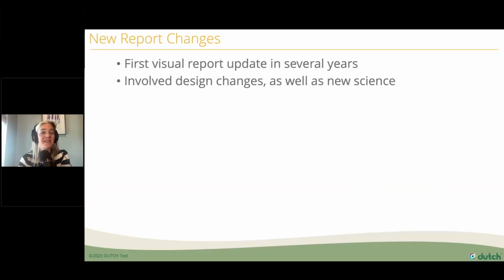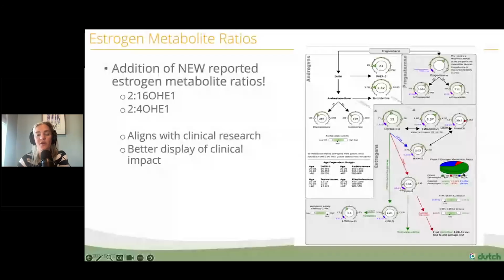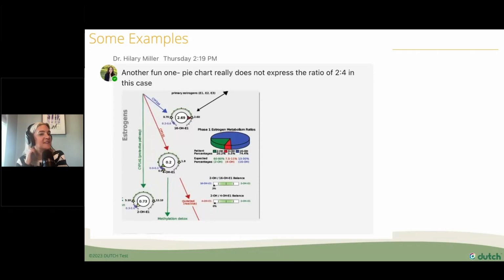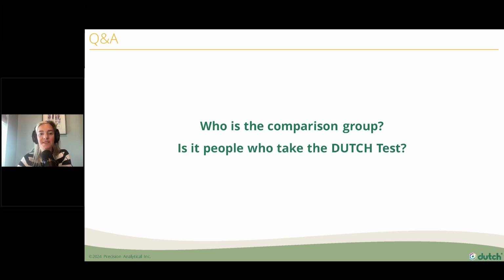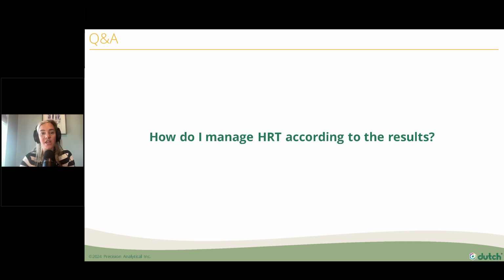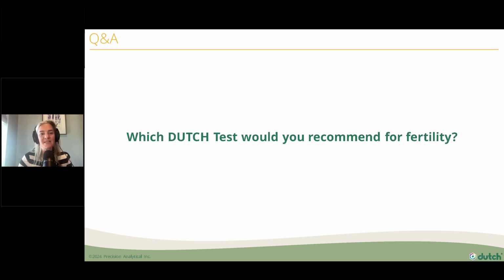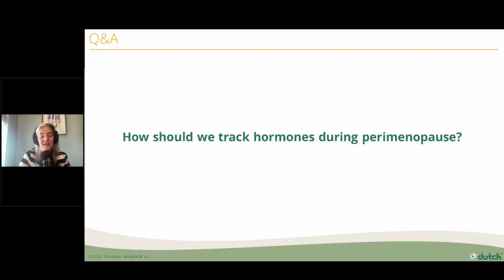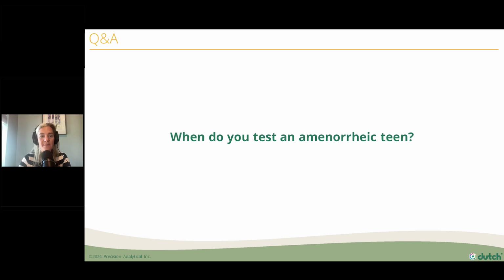DUTCH Test Enhancements Q&A Presented by Jaclyn Smeaton, ND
In this webinar we sit down for a Q&A with Dr. Jaclyn Smeaton on new DUTCH Test Enhancements that go into effect this month!

Visual representation plays an important role in conveying complex information on DUTCH reports. As we strive for continuous improvement and clarity in our reports, we are excited to announce some enhancements to the DUTCH report, aimed at improving readability and providing deeper insights into the data.

In this Q&A, Dr. Smeaton will address providers’ most-asked questions about the visual updates to the DUTCH report, how report interpretation may change, and how these updates can help providers create more meaningful conversations around treatment for patients.

Key Moments:
0:00 Intro
2:10 New report elements
4:40 New estrogen metabolite ratio sliders
6:35 Examples of how ratio sliders are represented in patient reports
8:46 Q&A
9:01 If my test is already in process, will the enhancements be reflected on my report?
9:23 Will the DUTCH Cycle Mapping test be included?
9:48 Why do we need to know where we fall on the spectrum?
10:30 Who is the comparison group? Is it people who take the DUTCH Test?
11:12 Can you tell us what the optimal ratios are?
12:36 Would the comparison be with females in your age group?
12:55 Are population bars age represented?
13:12 How do I manage HRT according to the results?
14:45 Who can I contact for questions on these enhancements?
15:46 Which DUTCH Test would you recommend for fertility?
17:30 Can you use DUTCH if you are on BHRT and are menopausal?
19:56 How should we track hormones during perimenopause?
20:59 How do you use the DUTCH Test if you’ve had a hysterectomy?
22:12 When do you test an amenorrheic teen?